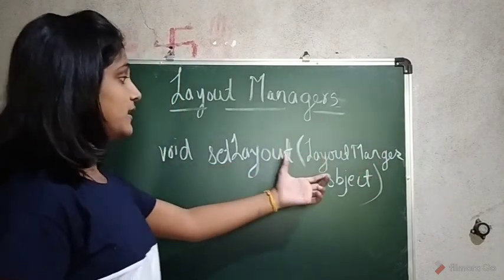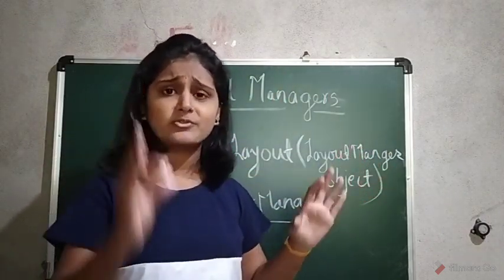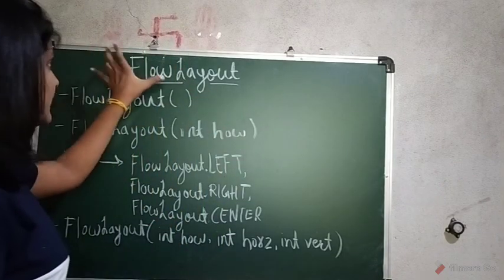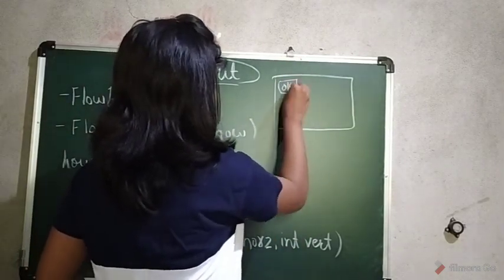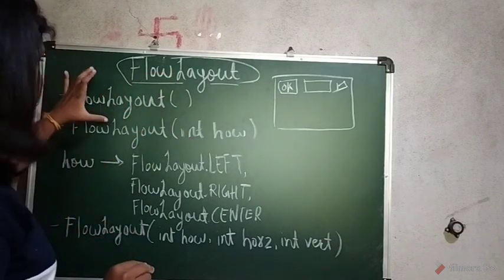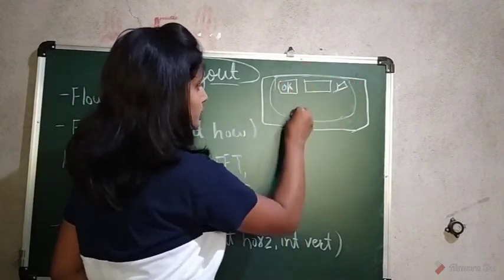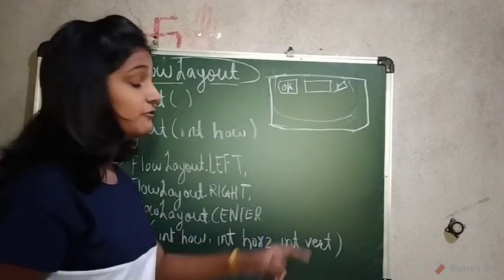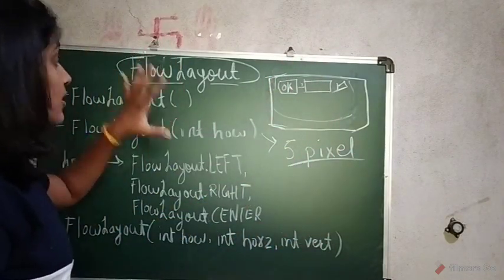Introduction to Layout Manger. Overview of FlowLayout. Mayuri's Talk. Mayuri Mali.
Hello everyone here I am back with new video on Layout Manger introduction along with here I have discussed FlowLayout Manager in detail.